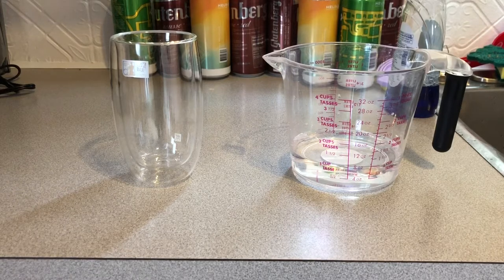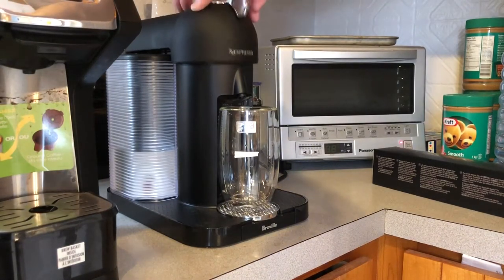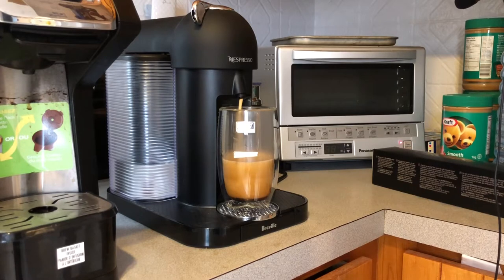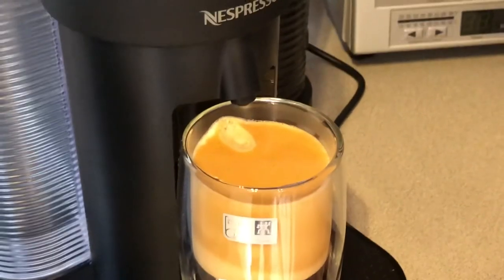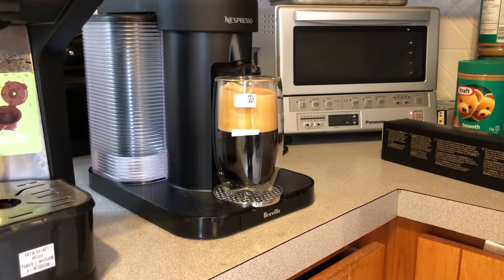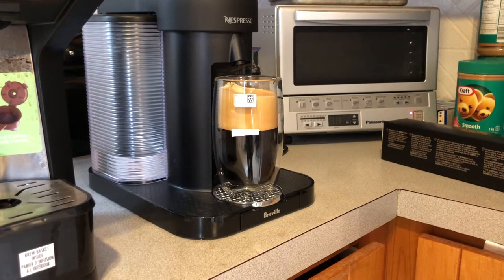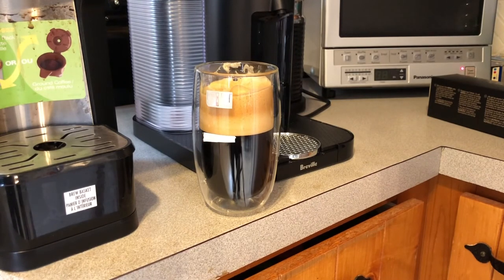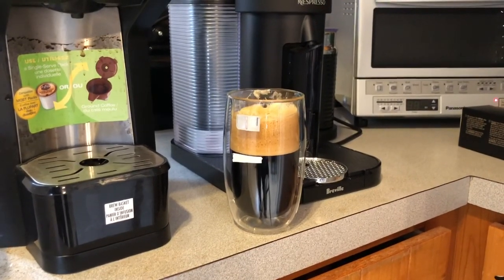Here’s why I hate the Nespresso Vertuo 👎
Hey guys here’s my 2 cents on the Nespresso vertuo and why I don’t like it compared to the original Nespresso and other coffee maker.